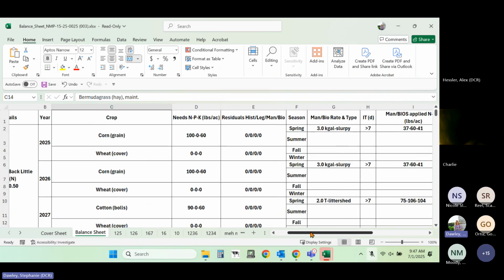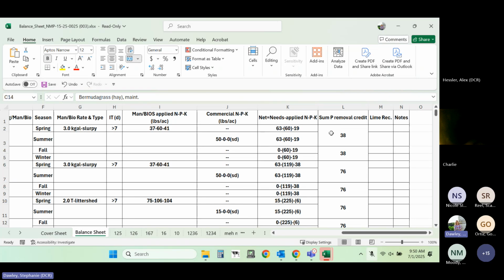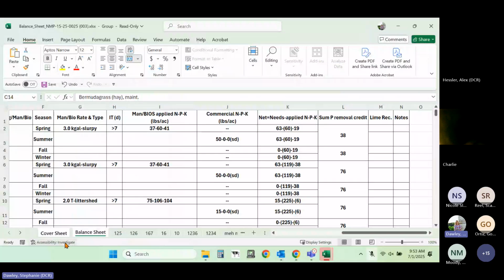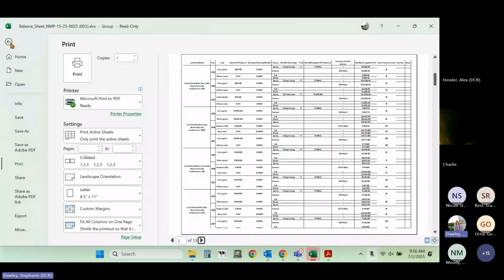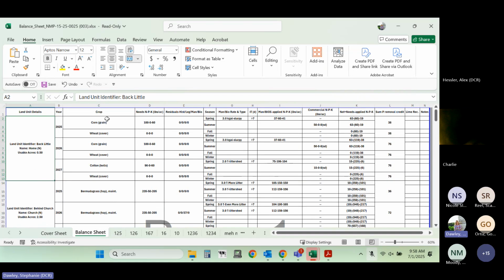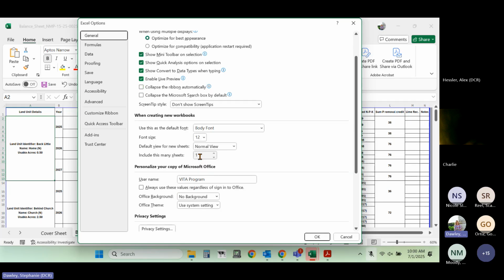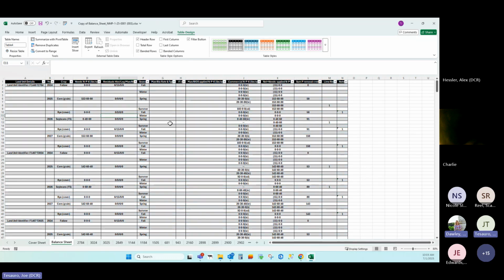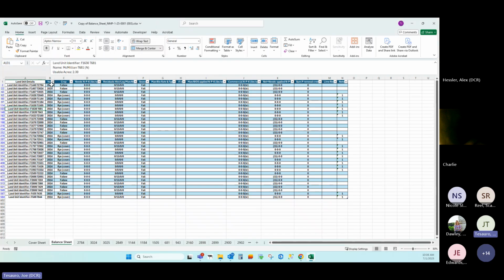Nutrient Management Online Plan Writing Module: Balance Sheet Update Demo and Q&A